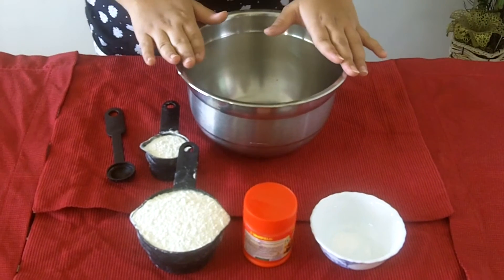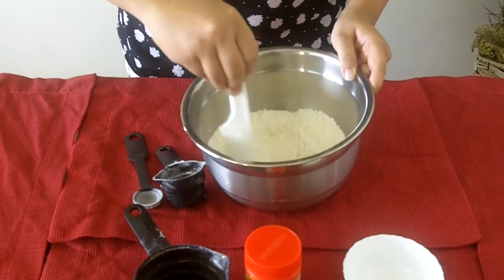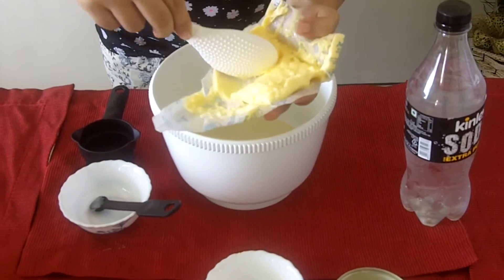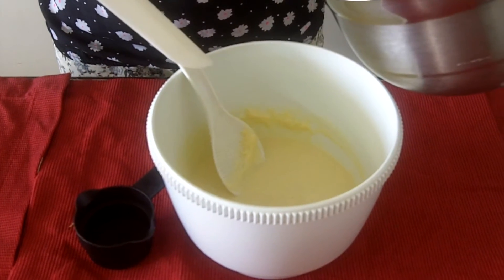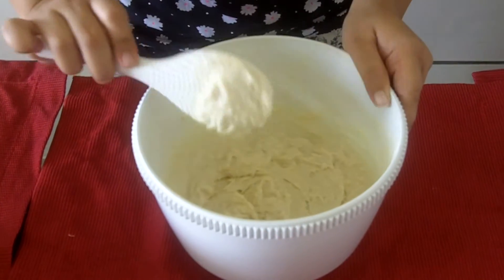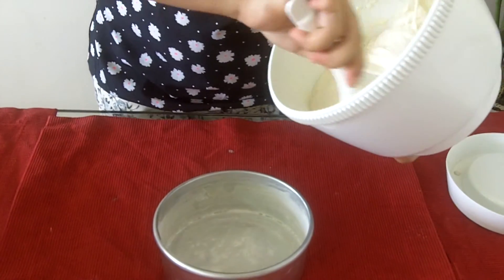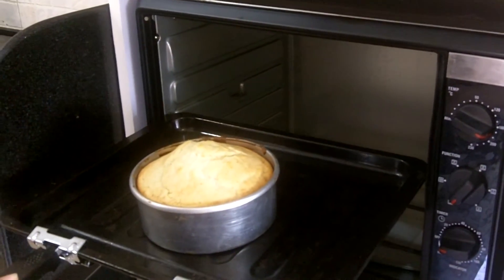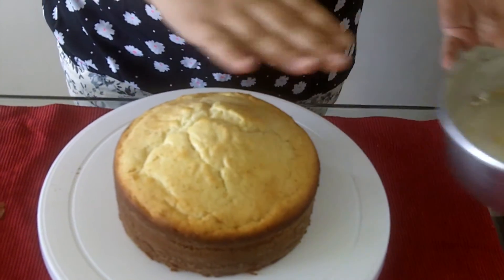Baking Basics - How to bake White Sponge Cake Base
After all the theory, finally some practical baking! In this video, I will show you how to bake a white sponge cake base.